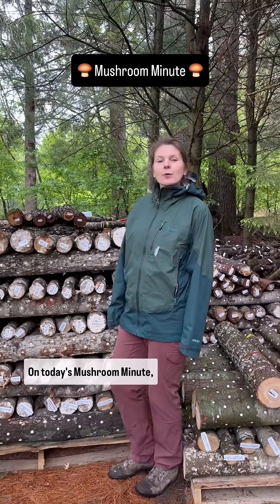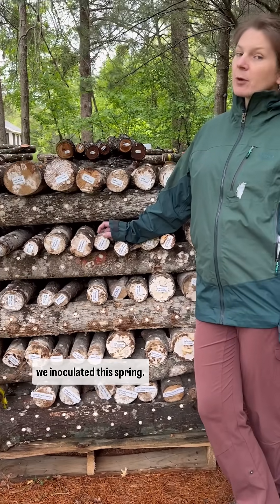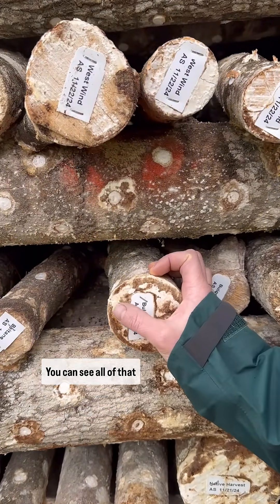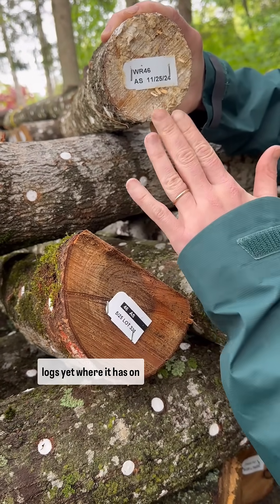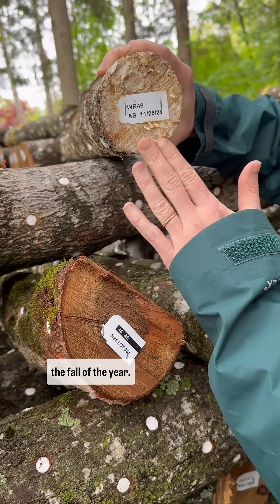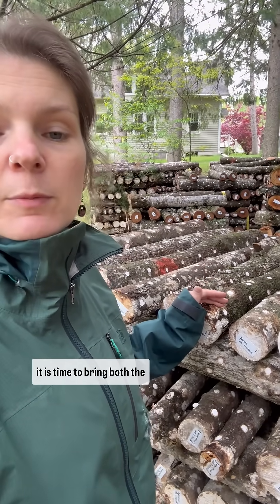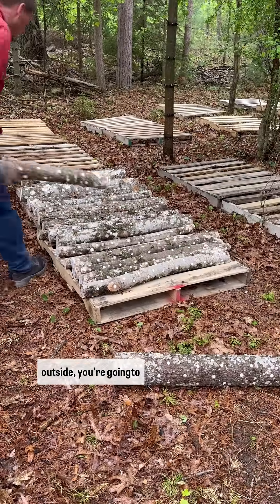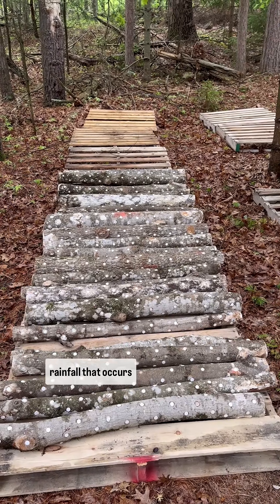What to do with Shiitake Logs after Inoculation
🍄‍🟫Mushroom Minute🍄‍🟫

Today we’re looking at the difference between mushroom logs that are 6 months post-inoculation and 1 month post-inoculation. Let’s look at the difference between mycelium growth, quick talk about why we like to inoculate logs in fall and store them indoors (it’s all about making the most of timing!), and what we do with logs once the temperatures are nice for the logs to live outside.